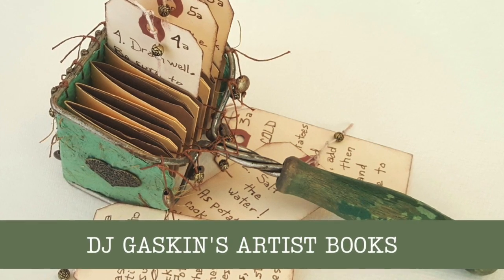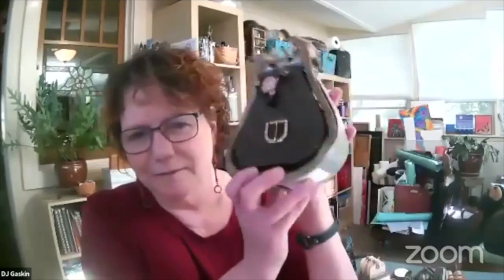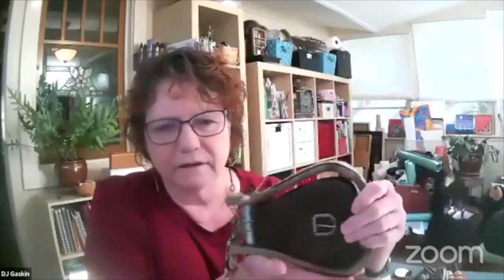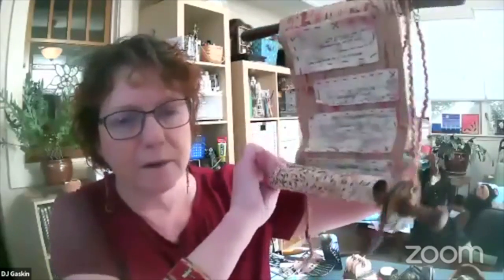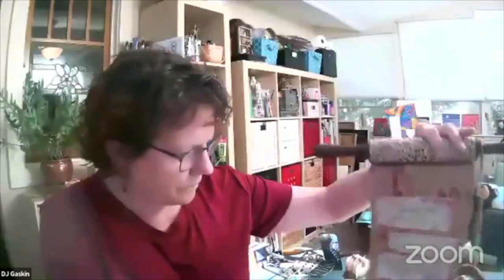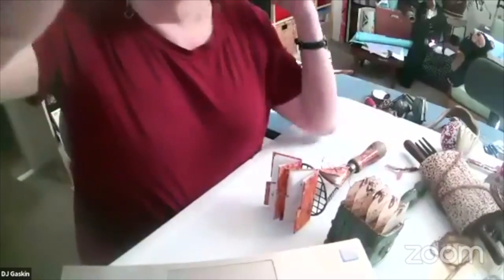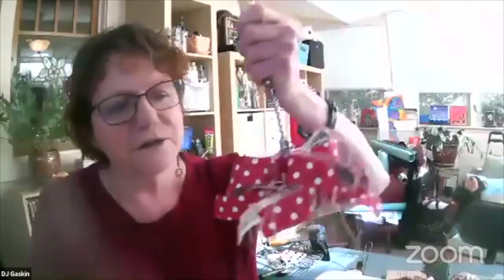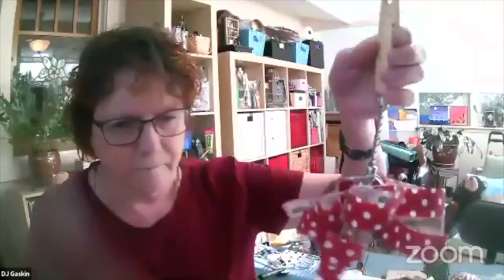Interview with Book Artist DJ Gaskin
I had the great pleasure of hosting a presentation by book artist DJ Gaskin on her recent series of unique artists’ books constructed around vintage kitchen utensils.

FREE Bookbinding Boot Camp! Learn the basics of bookmaking with my free and comprehensive guide